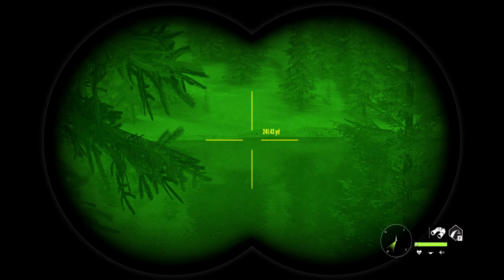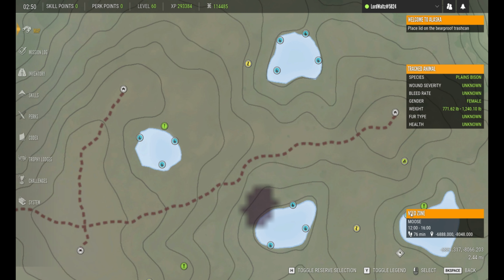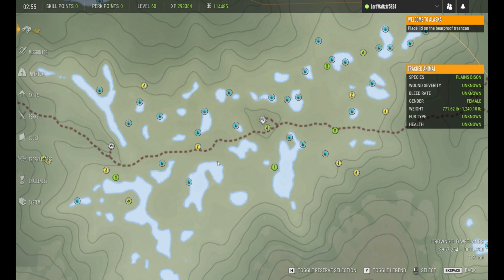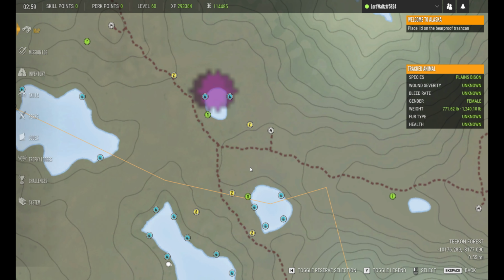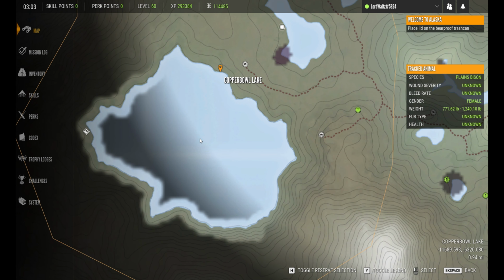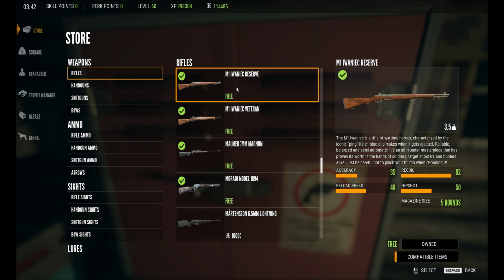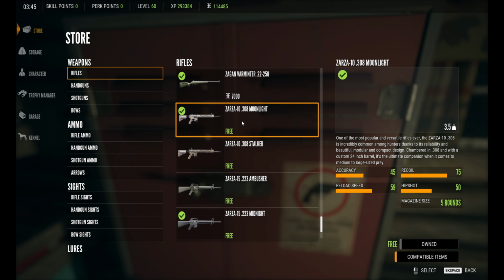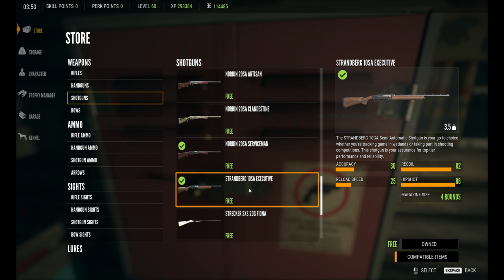[2025/26] Grey Wolf Guide Yukon - Thehunter Call of the Wild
Welcome Everyone! Hope this guide helps. Next guides will be moose & red fox.

00:00 Hotspots & Locations
05:30 Weapon Recommendations
08:55 Custom map! Time Zones & Ammo Chart!